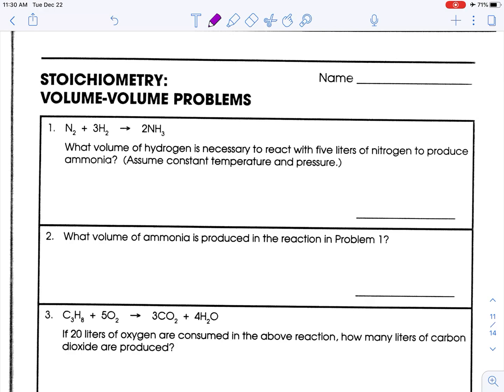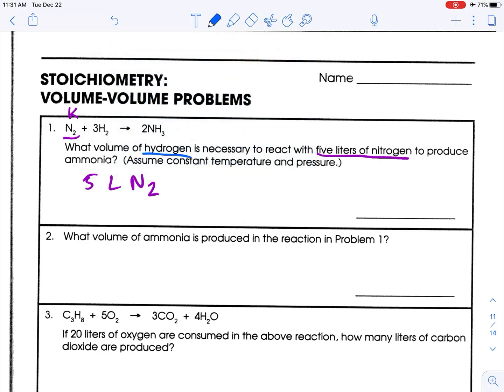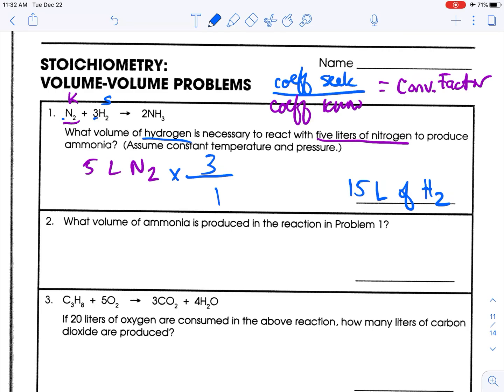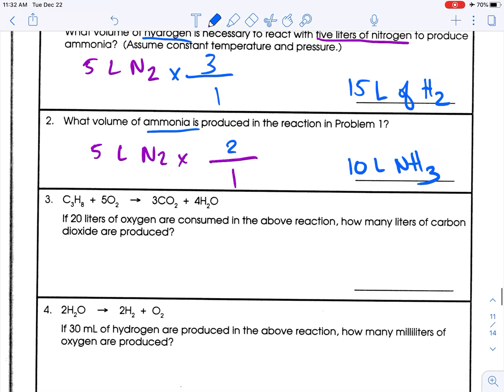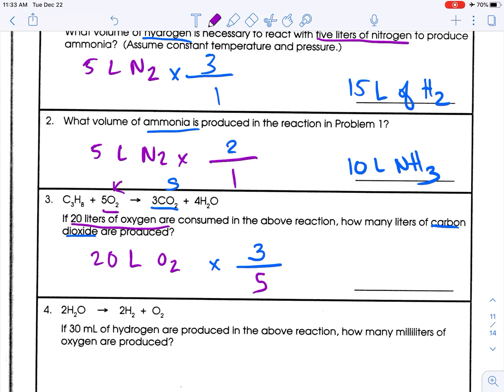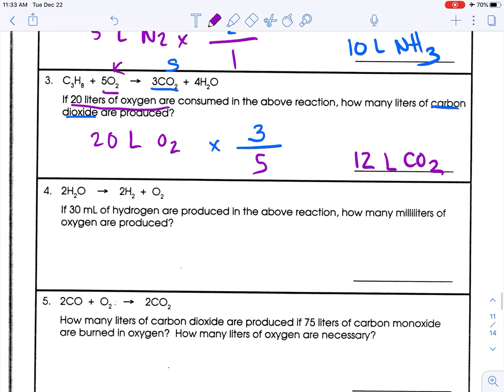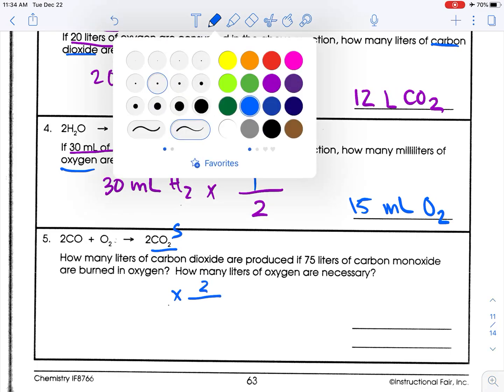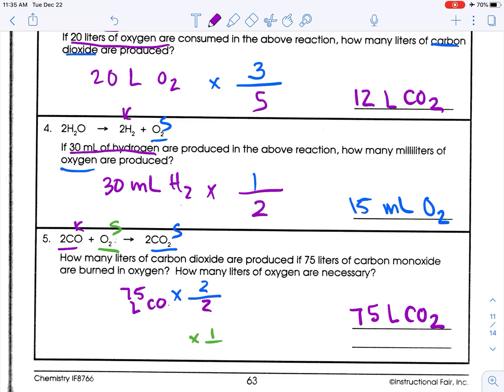Volume to Volume Stoichiometry Worksheet Walkthrough